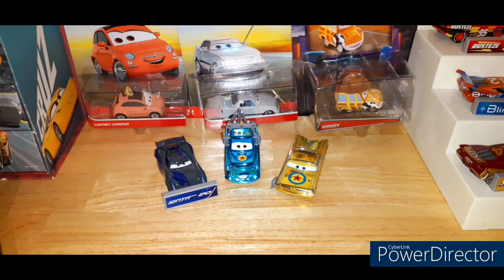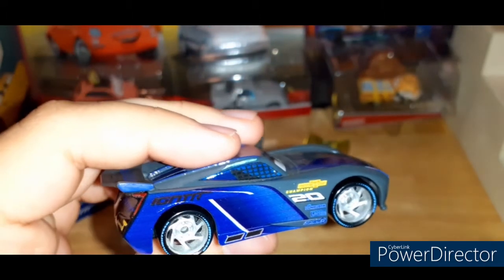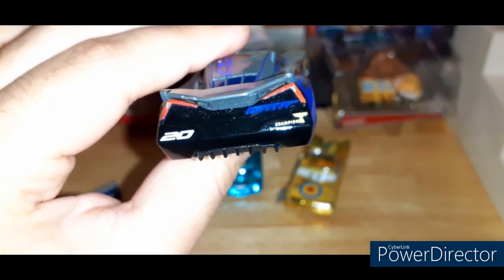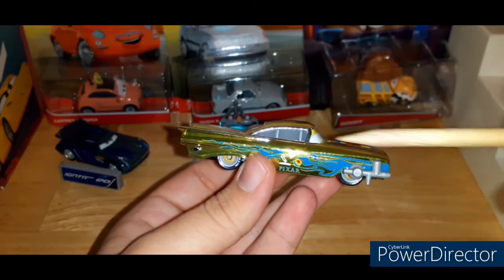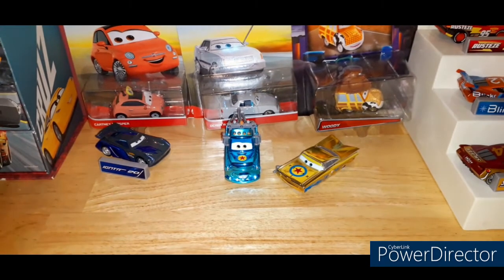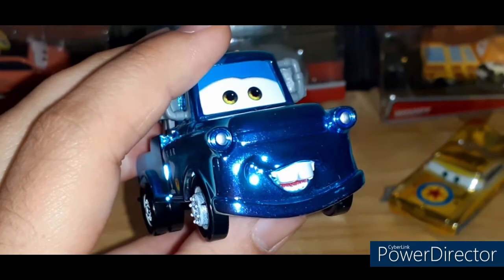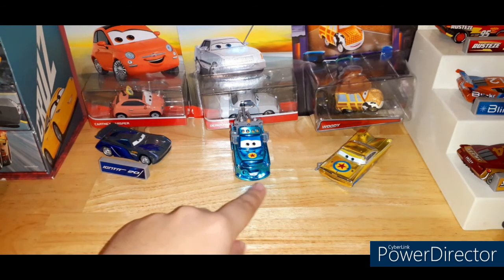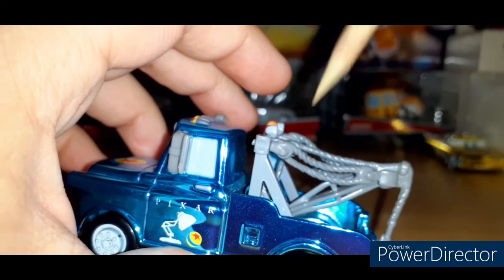Pixar Cars NASCAR Jackson Storm, Pixar Fest Ramone, & Pixar Fest Mater - Suggestion Review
Thank you for the suggestion Tammy Whitson!